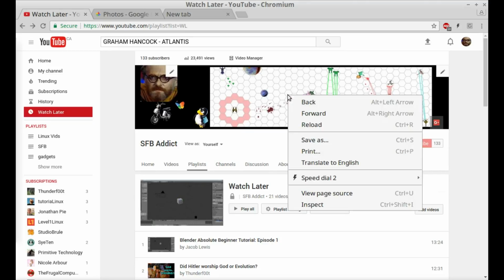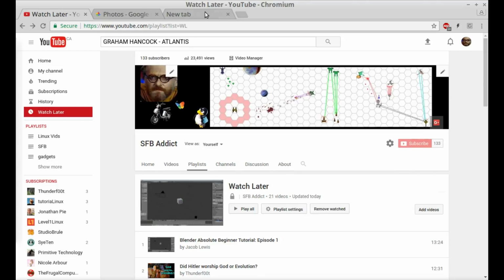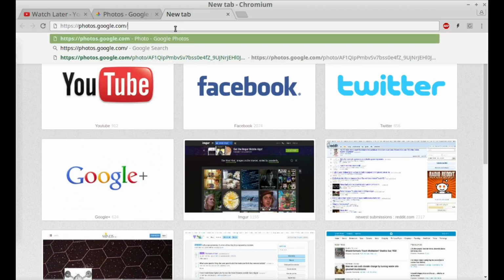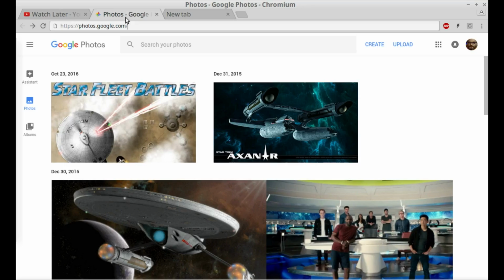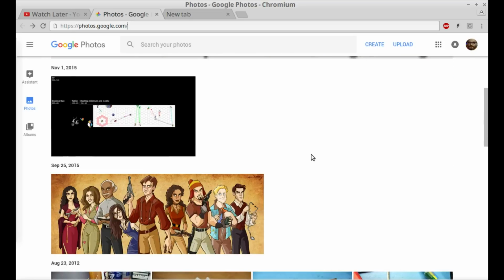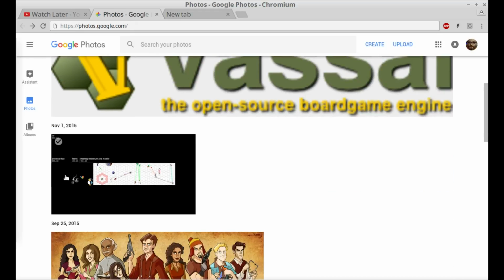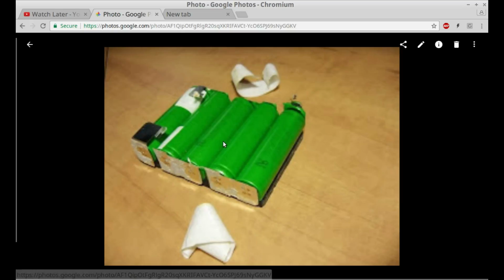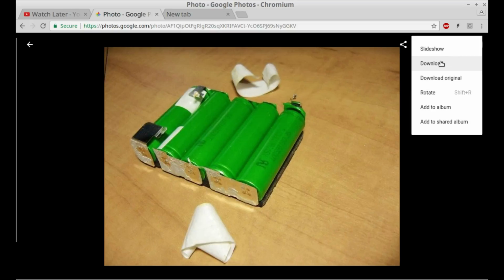How to download your channel art from Youtube in Chromium